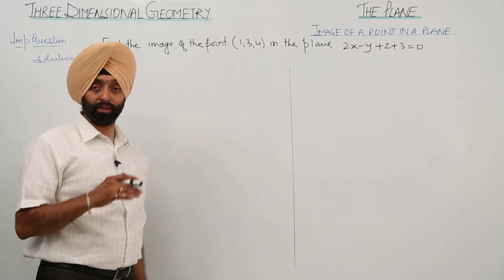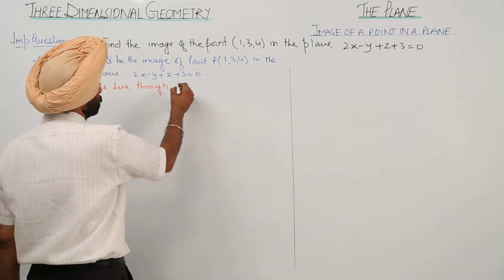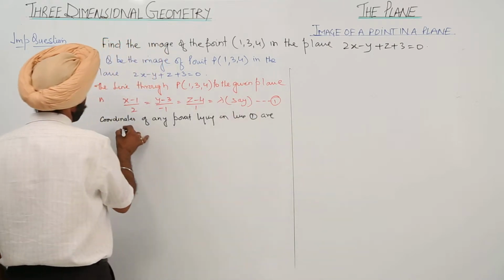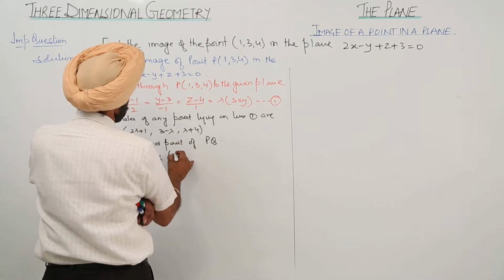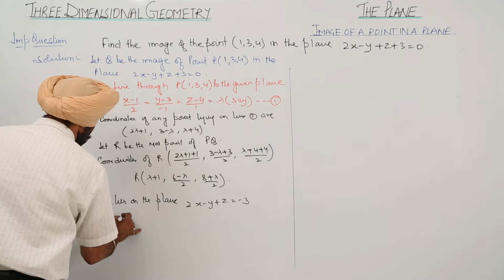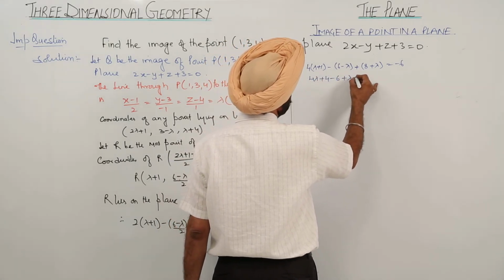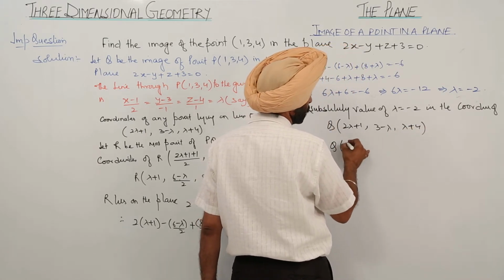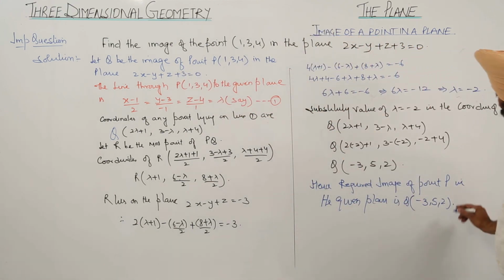Free Online Best Topic l ICSE l MATH 12 | THE PLANE | Image of a point in a Plane l L1231